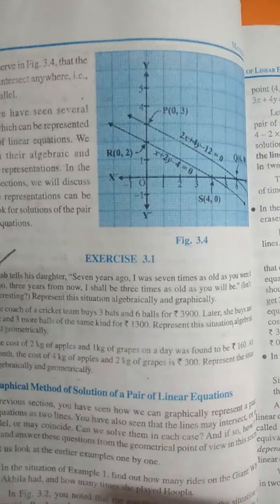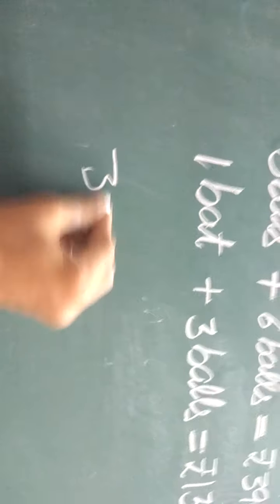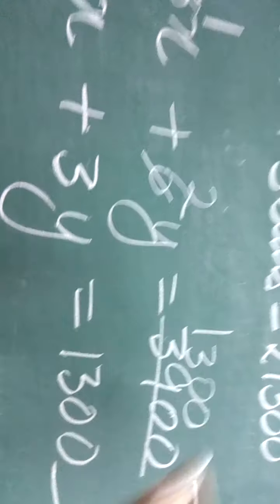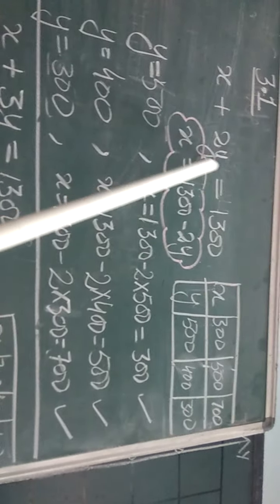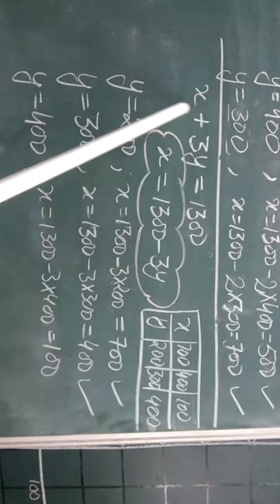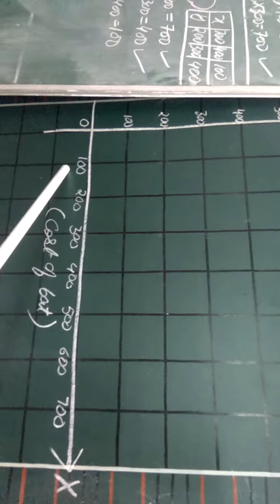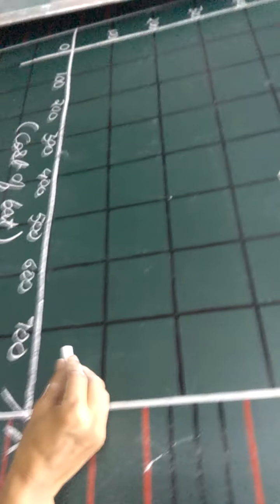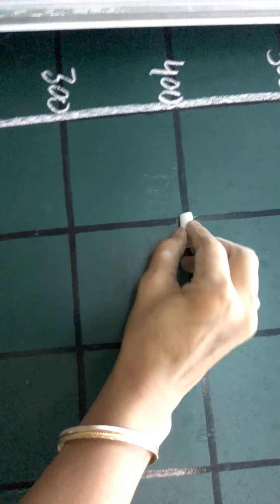Maths Class X, unit 3, 3.1 Q2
Unit 3( Pair of Linear Equations in Two Variables), 3.1,Q2